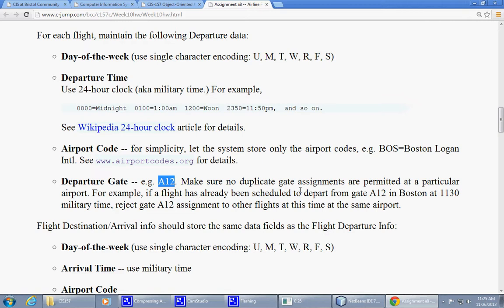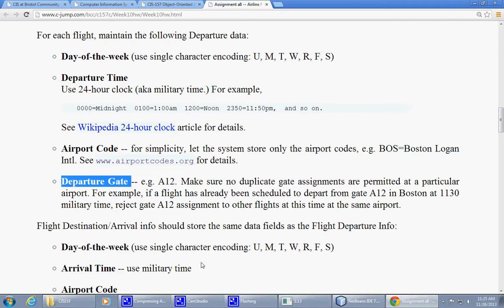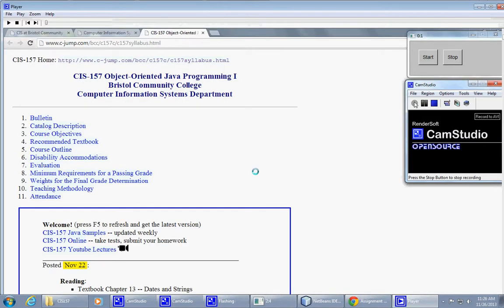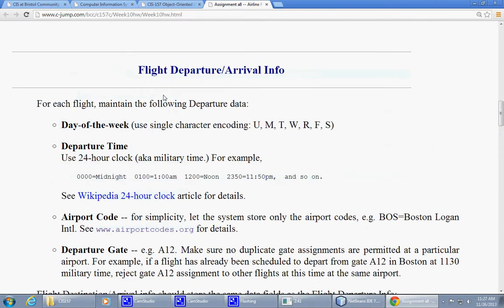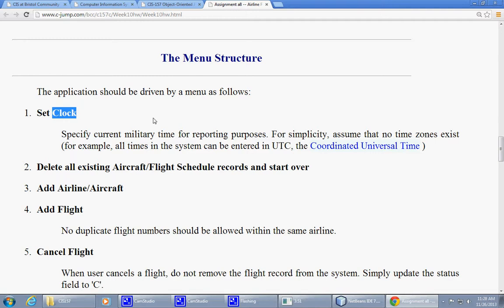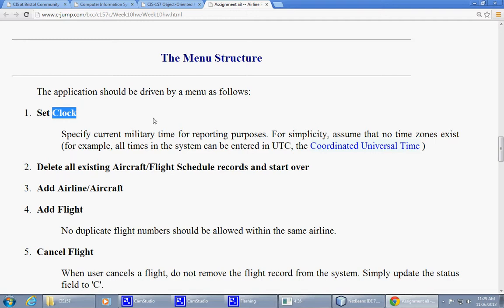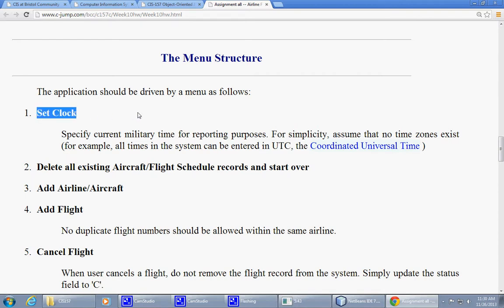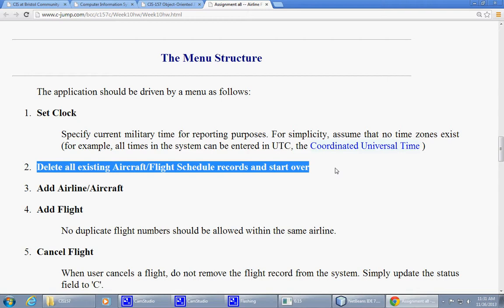Week 13 Final Project Overview Part 2